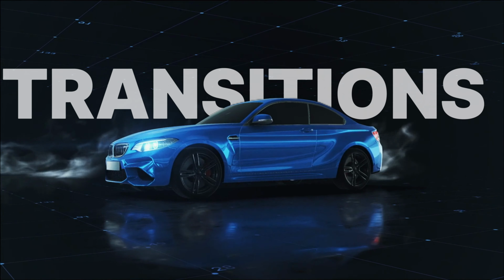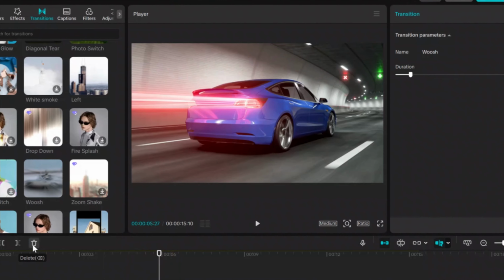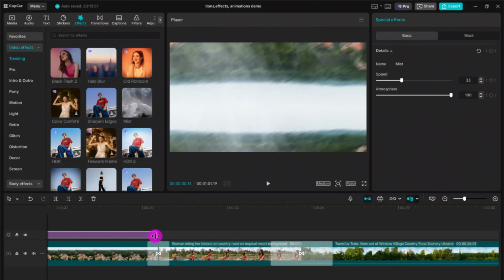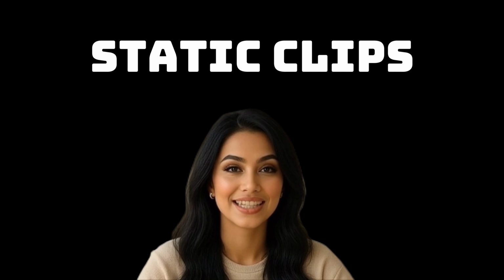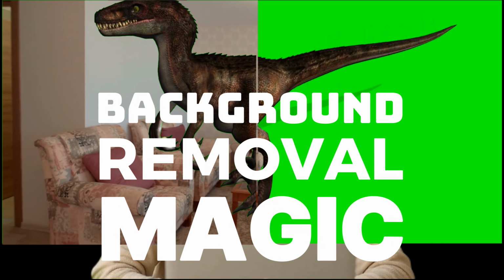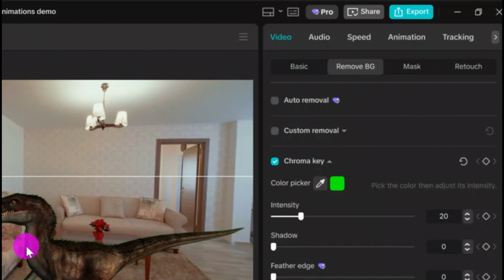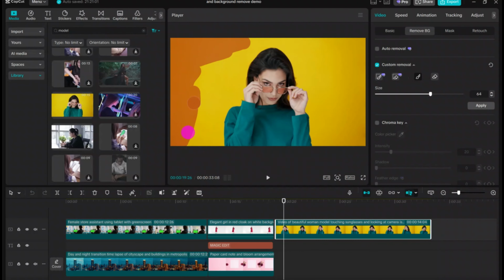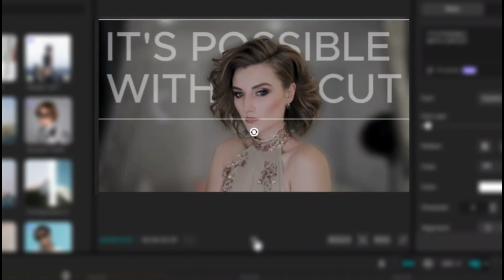4 FREE CapCut PC Tricks Every Beginner Needs to Know!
Master CapCut in 2025 with these 4 game-changing editing CAPCUT tricks! This complete capcut tutorial for beginners will transform your video editing skills and help you create viral content.

In this comprehensive capcut edit tutorial, you'll learn:
✅ Professional capcut transitions tutorial techniques
✅ Advanced capcut effects tutorial methods
✅ How to use Animations for video and text tutorial
✅ How to remove background capcut like a pro
✅ Secret capcut tricks most creators don't know
Whether you're using capcut pc, capcut for desktop, or mobile, this capcut video editing tutorial covers everything you need to know about how to edit in capcut. Learn how to use capcut video editor efficiently and discover the power of capcut ai video maker tutorial features that will save you hours.
What You'll Master:

How to edit on capcut with professional results
How to make viral videos with capcut
Video editing for youtube optimization
Advanced capcut video editing techniques
Making money on youtube through better content

This capcut tutorial shows you exactly how to use capcut video editor to create thumb-stopping content. From basic capcut editing to advanced techniques, you'll master every aspect of this powerful capcut free editing software.
Perfect for:

Complete beginners learning capcut
Creators wanting to improve their video editing for youtube
Anyone serious about making money on youtube in 2025

Ready to level up your capcut video editing game? Watch now and transform your content creation process with these insider capcut tricks!